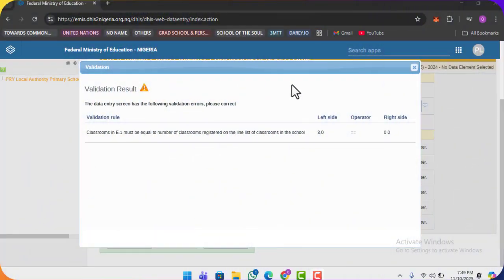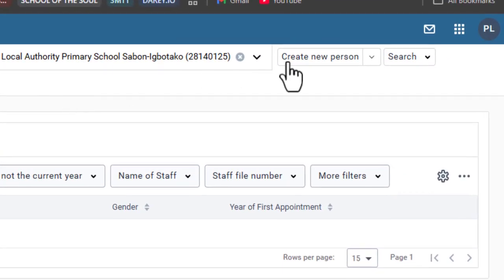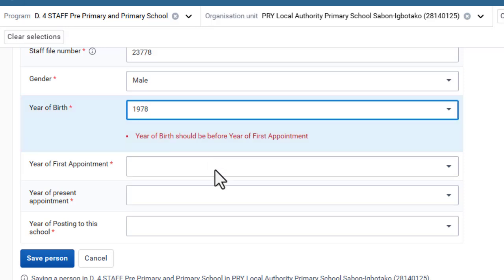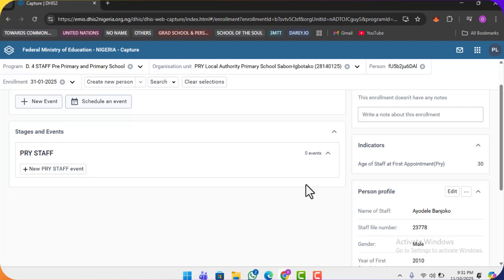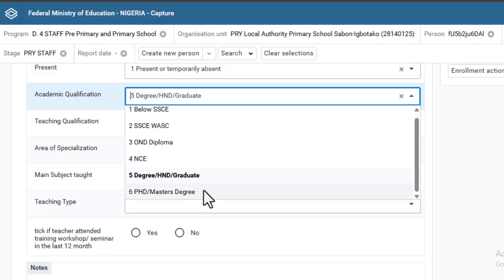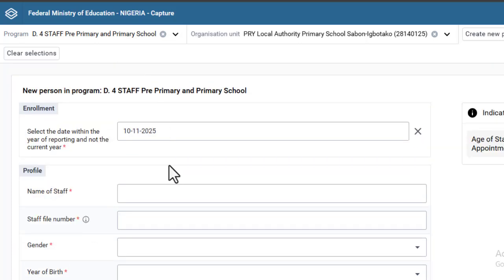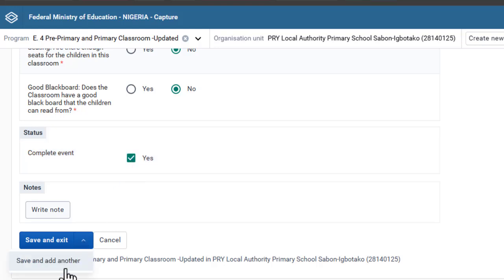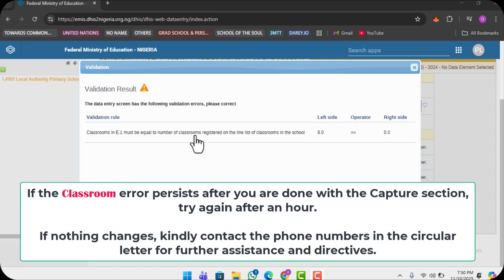DHIS2 TRAINING PART 2 - CAPTURE SECTION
This is the concluding part of the tutorial video on data entry using the DHIS2 platform for the Federal Ministry of Education 2024/2025 Annual School Census